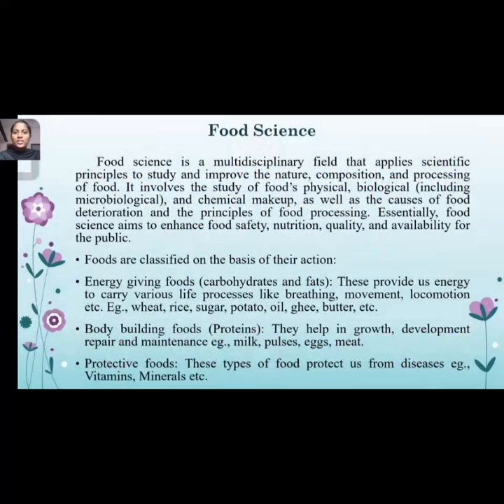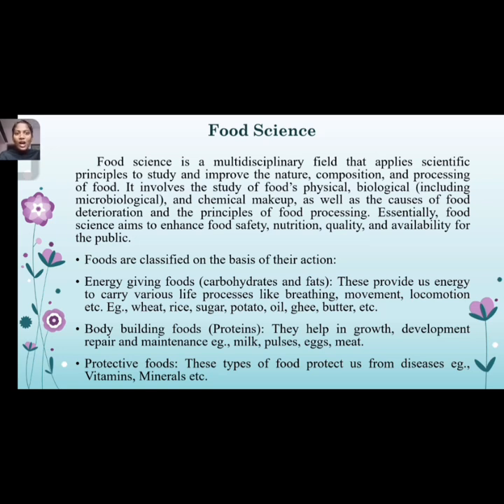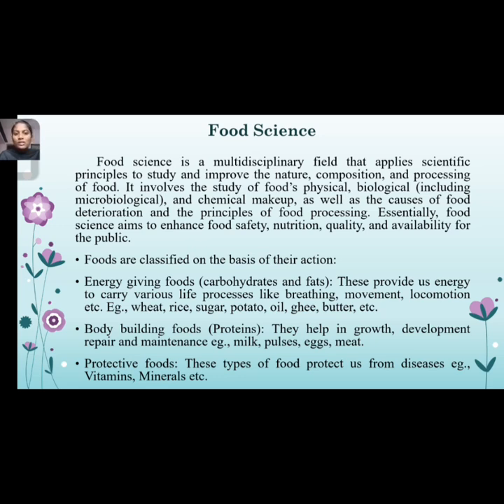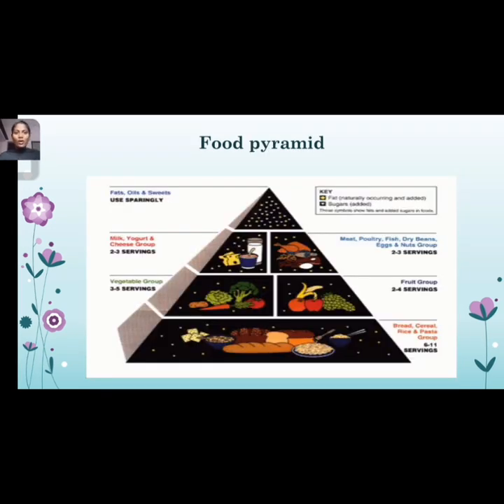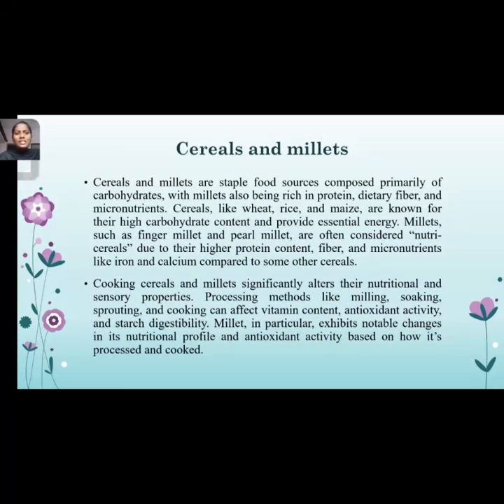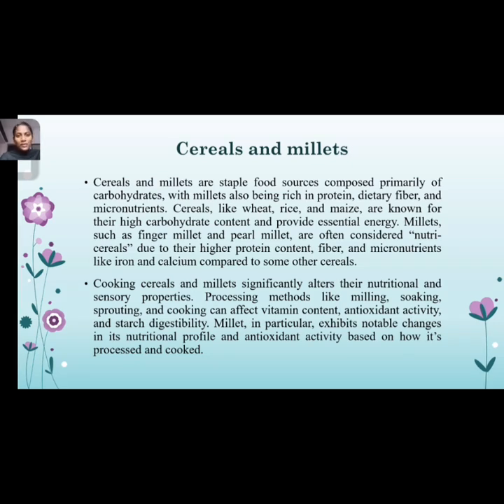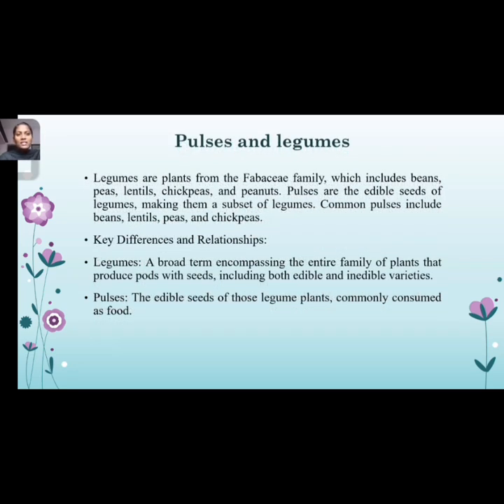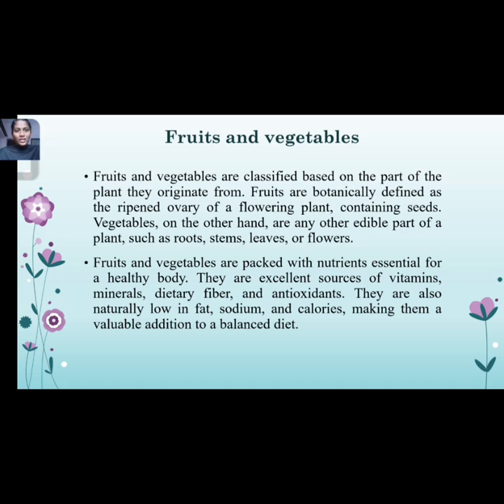LCS : Food Science Part II | Ms. P. Mythili | N & D